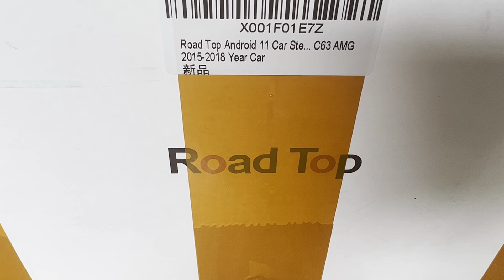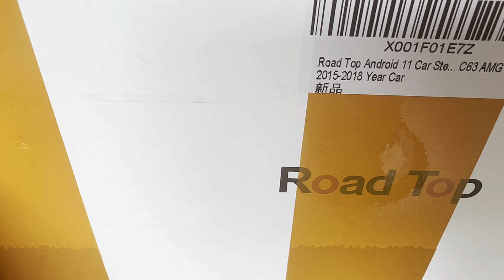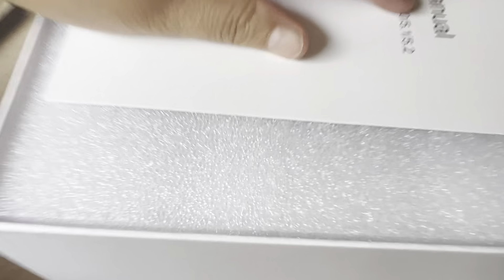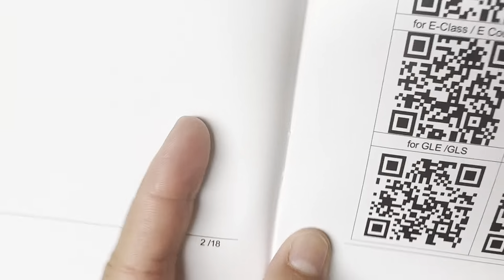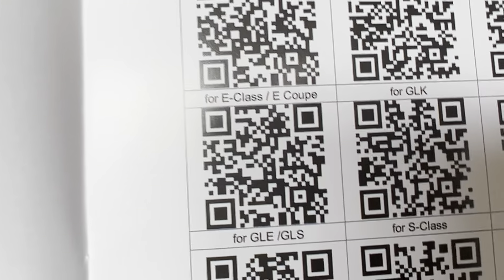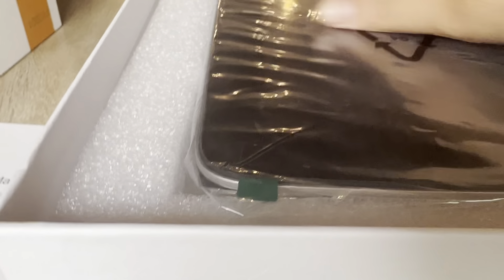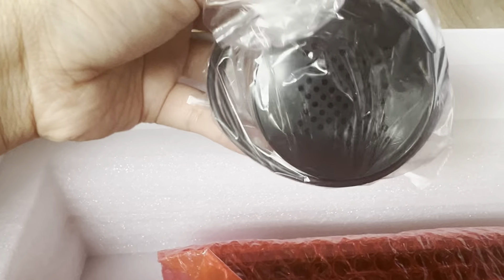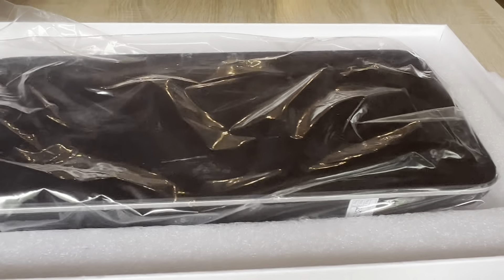Road Top Android 11 Car Stereo || Car Touch Screen for Mercedes Benz C GLC Class W205 2015-2018 Yr.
Road Top Qualcomm Android 11 10.25 inch car touch screen - your smart driving companion
Features: System: Qualcomm Android 11 Screen Type: Anti-glare touch screen size: 10.25 inch screen resolution: 1920 x 720 memory: 8 Core RAM 6GB + ROM 128GB Audio: MP3 MP2 AAC OGG FLAC APE WMA WAV RM AC3 Video: AVI 3GP/MP4 MOV MPG MKV WMV RMVB Language: English/Russian/Polish/Spanish/Danish/German/French/Filipino/Dutch/Czech/Romanian/Portuguese/Japanese/Turkish etc